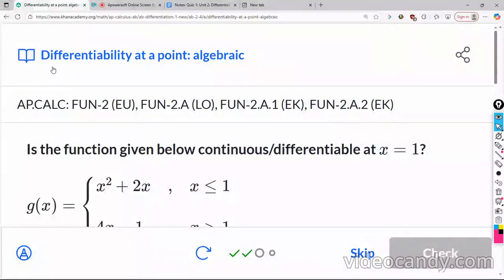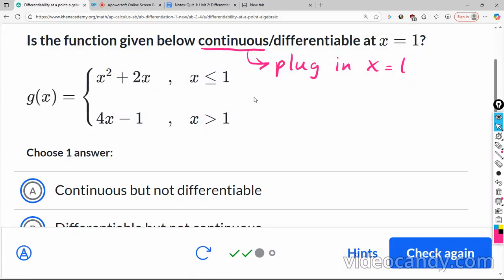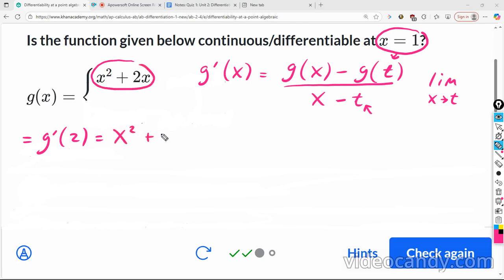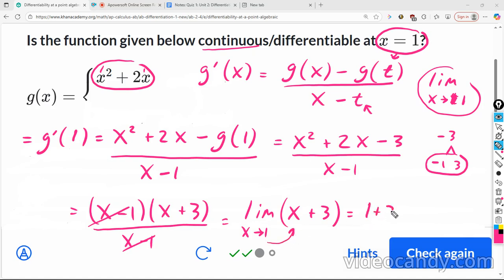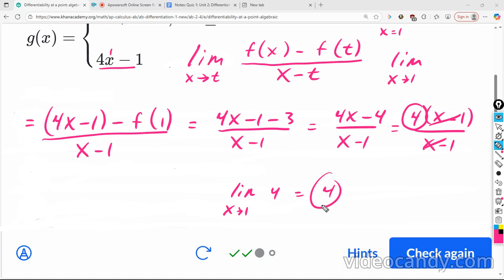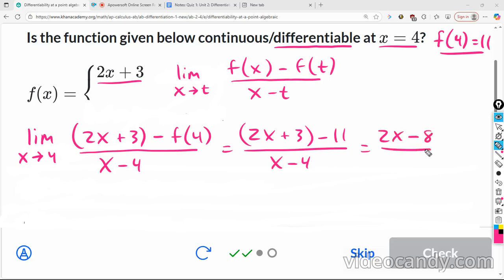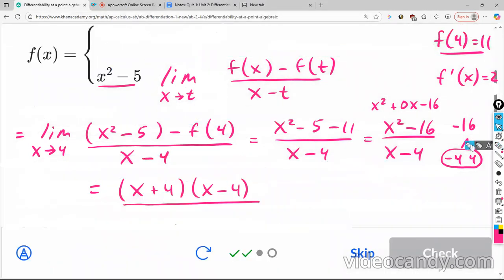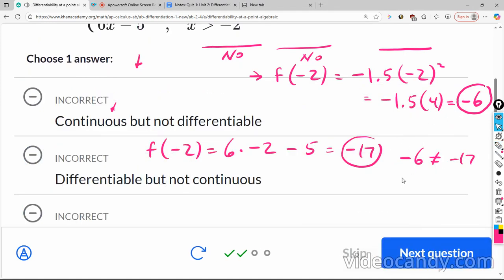Differentiability at a point algebraic : Khan Academy